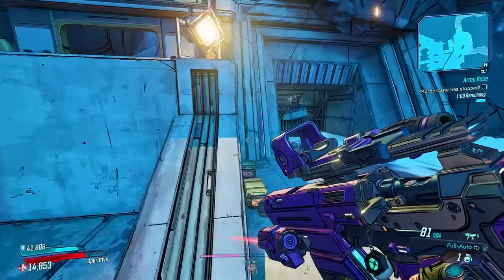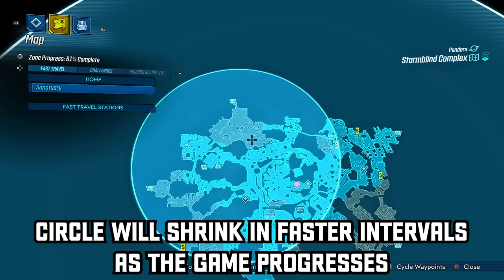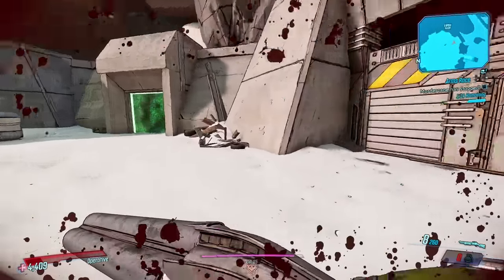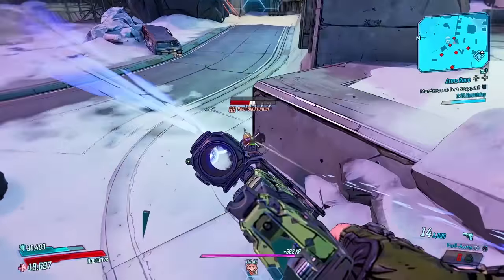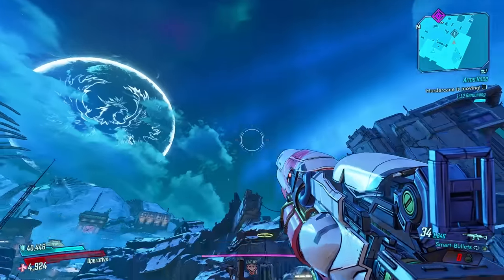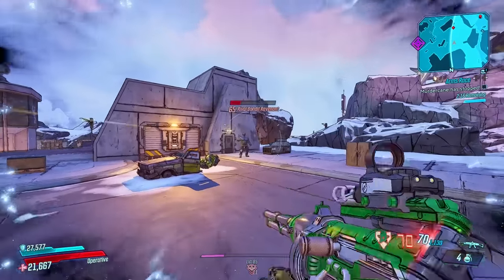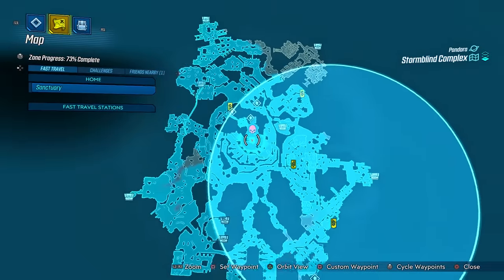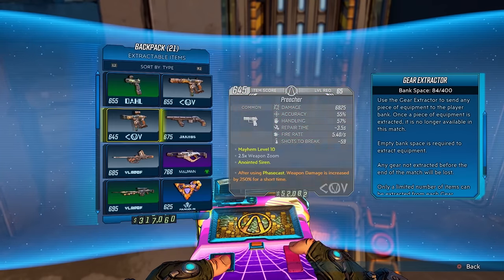A Beginner's Guide to ARMS RACE! - (Borderlands 3 Designer's Cut DLC)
Arms Race is arriving on the 9th of November, and Gearbox were kind enough to let me test it out early! I've compiled a 5 Minute, No Nonsense Guide for all of you so that when you finally drop in on the 10th, you have a good idea of what exactly to do! Please be aware though, that this video  WILL contain SPOILERS. Thanks guys :)